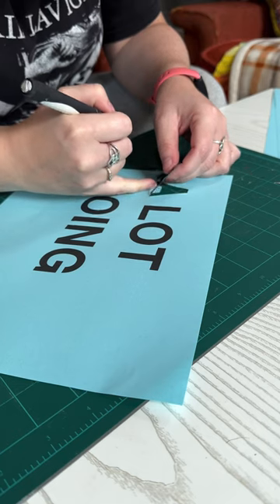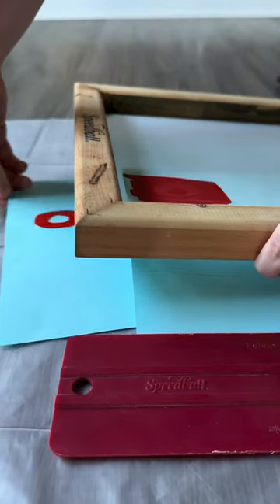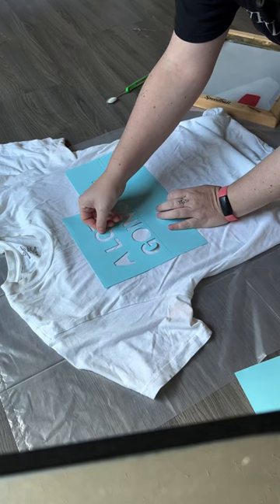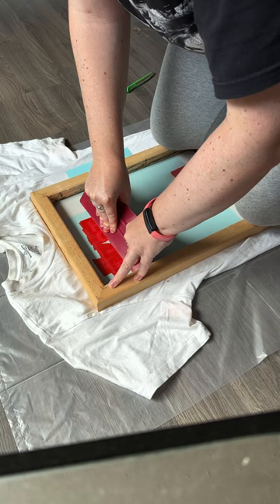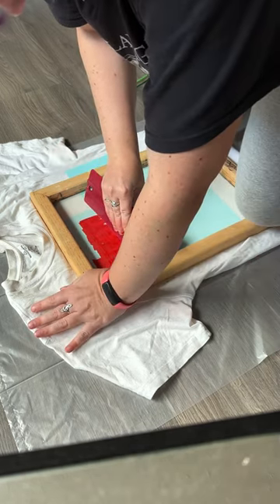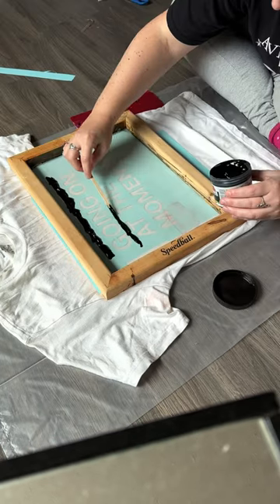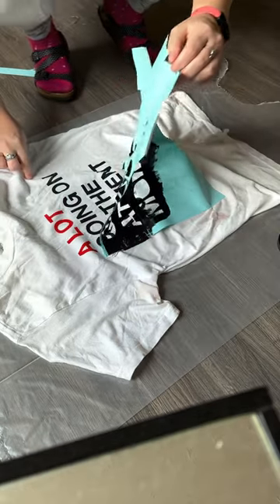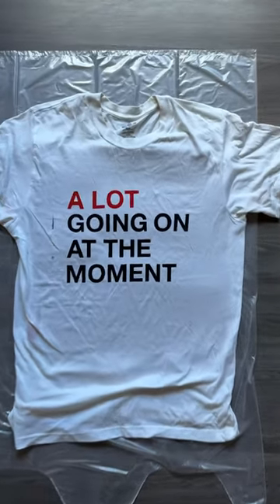DIY Eras Tour T-Shirt